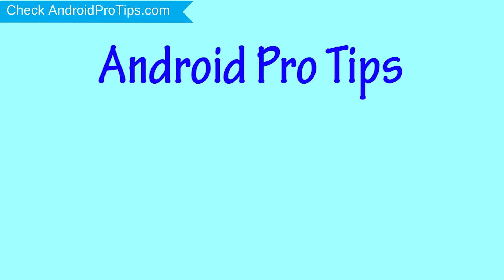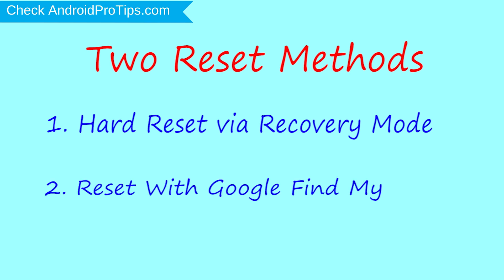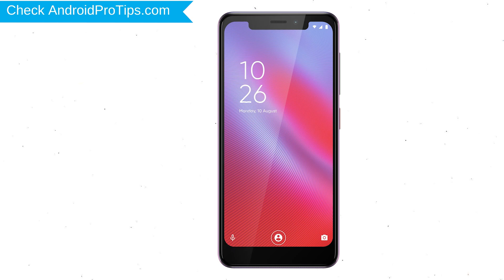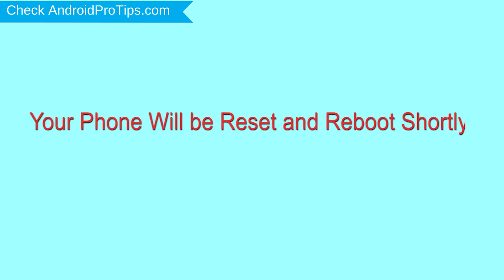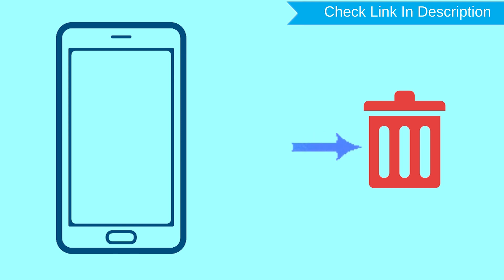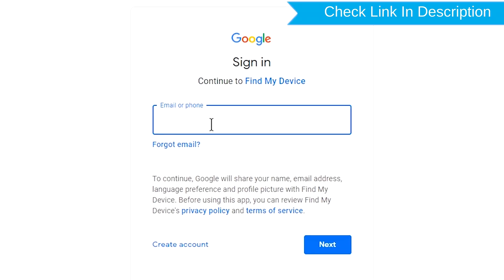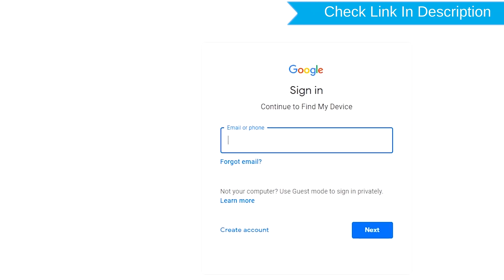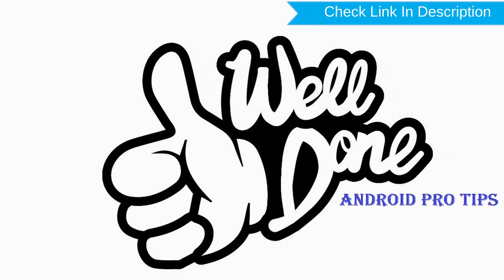How to Reset & Unlock Vodafone Smart N10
You can easily Hard Reset Vodafone Smart N10 android mobile here. You can also unlock Vodafone Smart N10 phone when you forgot the password.

In this video, you can learn how to reset Vodafone Smart N10 android phone in different ways.

Video Contents
How to Hard Reset Vodafone Smart N10.
Reset Vodafone Smart N10 without password.
Unlock Vodafone Smart N10 Android phone.
Reset Vodafone Smart N10 with Google Find My Device.
Wipe/delete data on Vodafone Smart N10.
Vodafone Smart N10 format when forgot password.
Vodafone Smart N10 bypass google account protection.

Hard reset Vodafone Smart N10

Power off your Vodafone Smart N10, by holding the power button.
Next, Select English language by using power button.